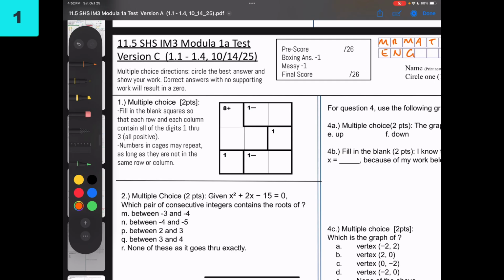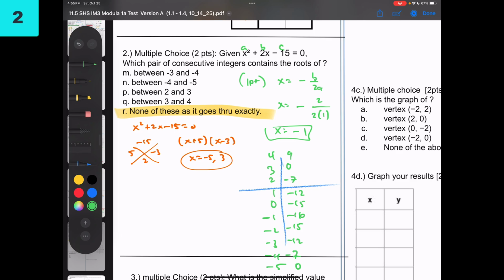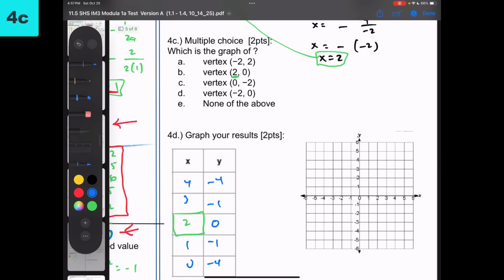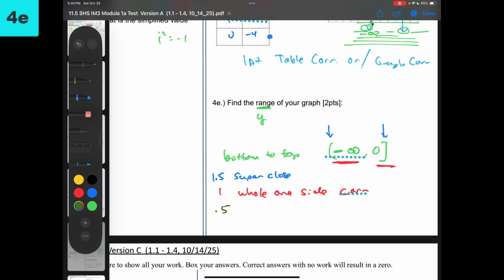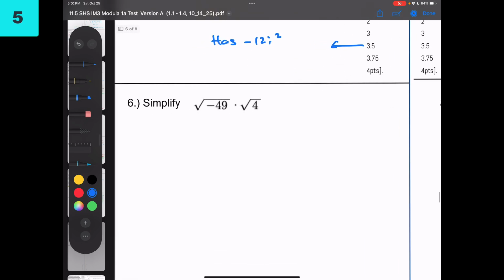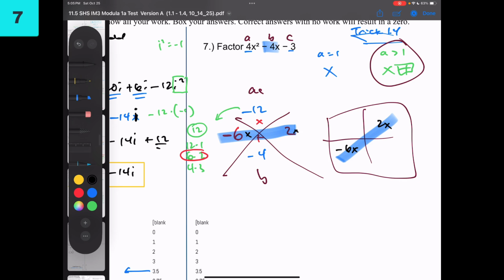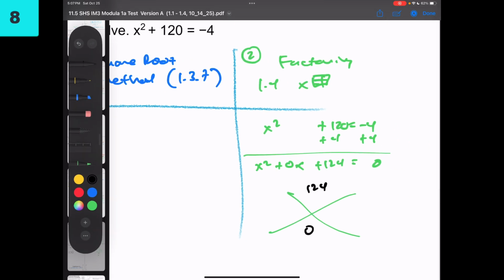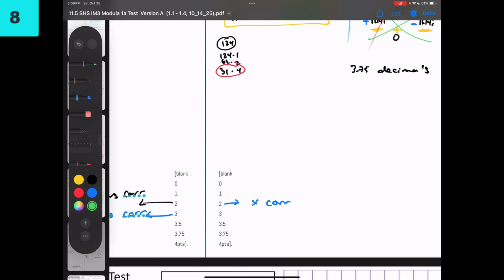11.5 SHS IM3 Module 1a Test Version C (1.1 - 1.4, 10/14/25)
Table of Contents:

00:00 - intro
00:11 - marks, comments, rubric
00:21 - question #1
01:21 - question #2
03:24 - question #3
03:59 - question
04:13 - question
04:48 - 4c
05:34 - 4d
06:13 - 4e
07:44 - question #5
09:57 - question #6
11:12 - question #7
13:41 - question #8
17:53 - outro